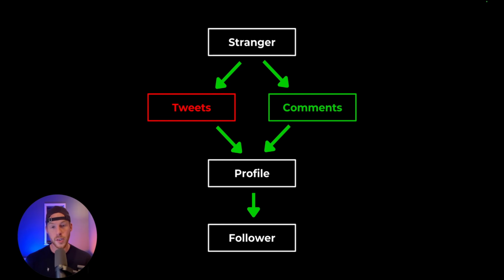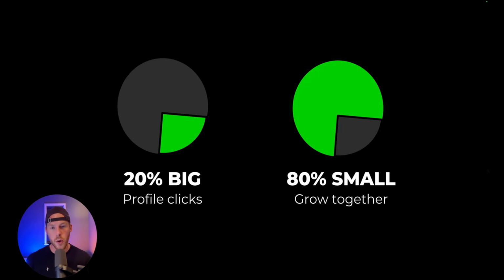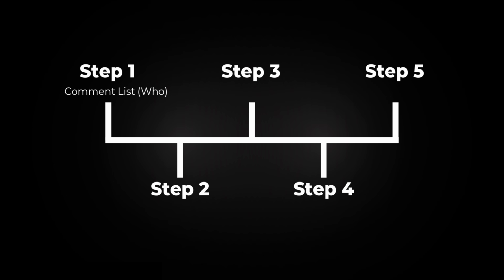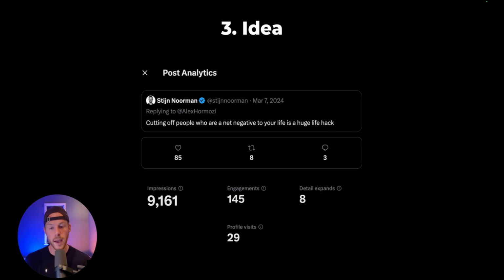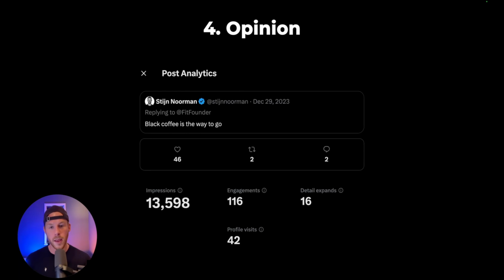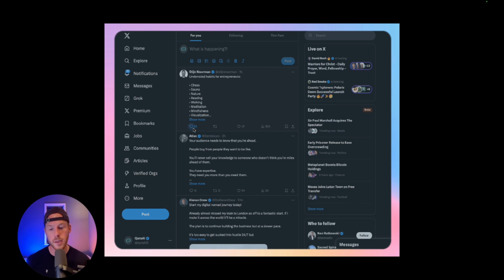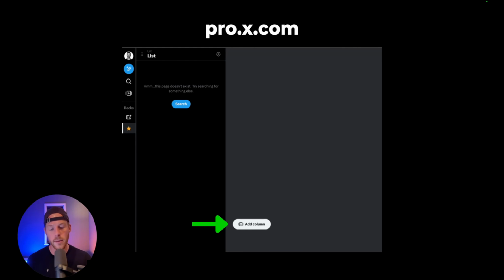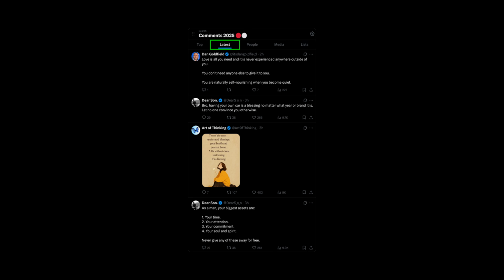The Real Reason You Don’t Grow On Twitter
Go from 0 to +50K Twitter (𝕏) followers & +100M organic views

Eden: Find viral ideas, write and organize content, and schedule your posts.
Kajabi: Build your website, grow your email list, create and sell offers and products, and manage your online business.

Chapters:
0:00 - Why You Don't Grow
0:45 - Step 1: Comment List (Who)
2:09 - Step 2: Best Comments (What)
4:14 - Step 3: Qura AI (How) - optional
5:19 - Step 4: X Pro (Where)
6:23 - Step 5: Peak Audience Times (When)
6:57 - How To Gain 50,000+ Twitter Followers